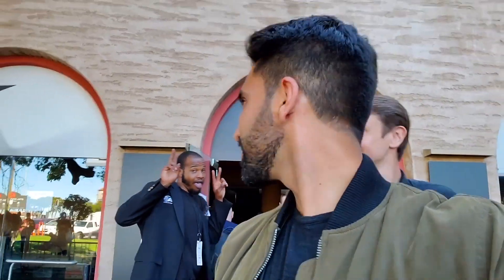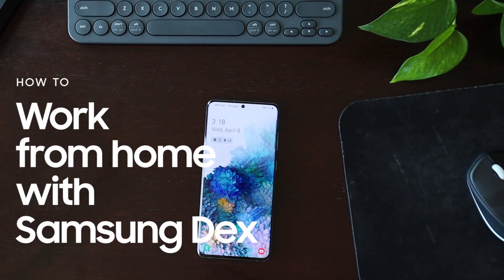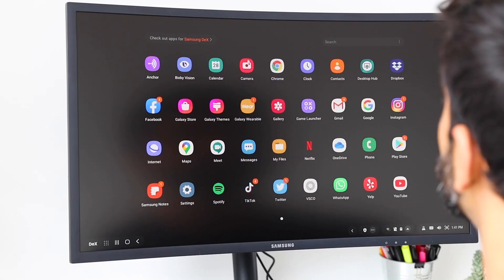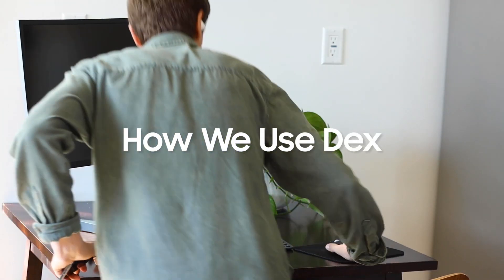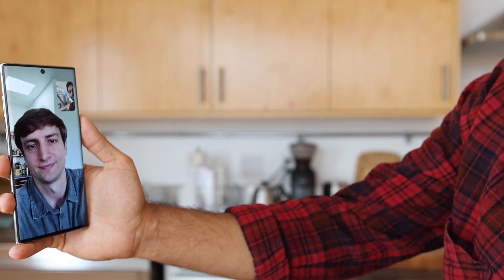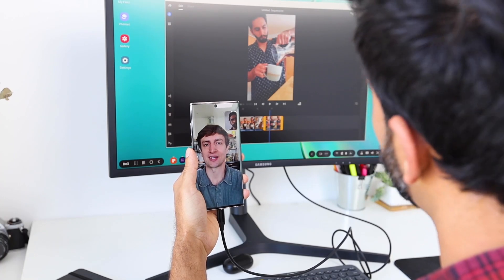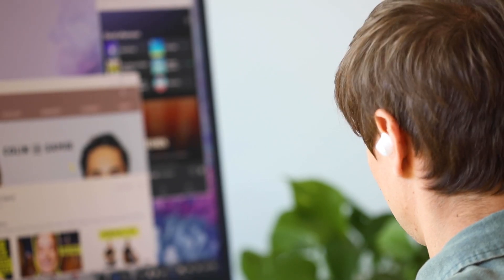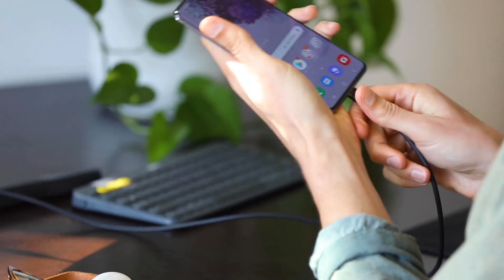How to work from home with Samsung DeX | Colin and Samir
The new work normal has begun, luckily @ColinandSamir  are here to help you navigate how to become a boss of the workday from your own home.
See how our friends from TeamGalaxy take you through Dex and its capabilities as well as pulling off content creation during WFH.